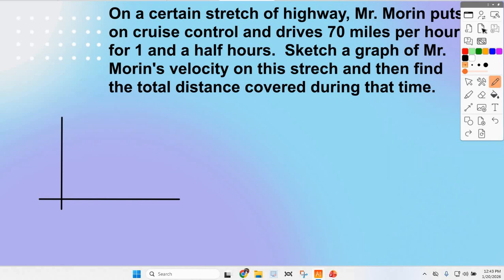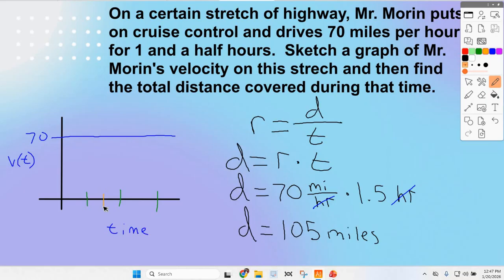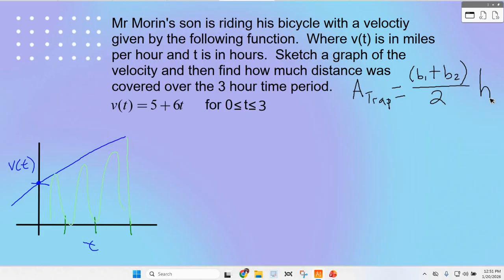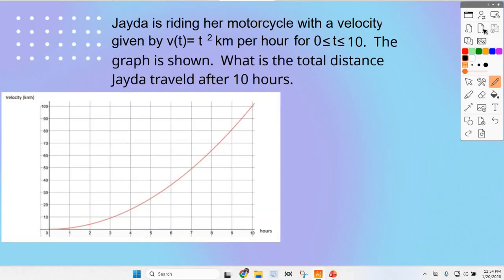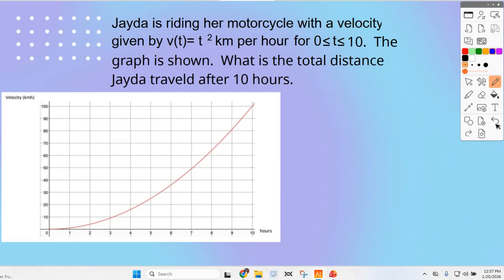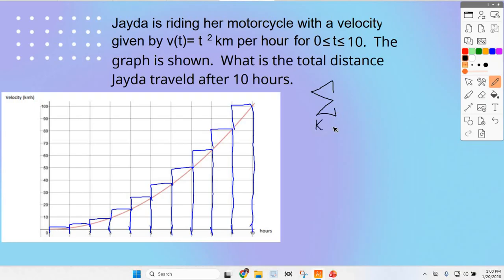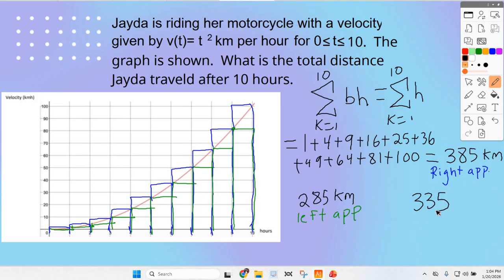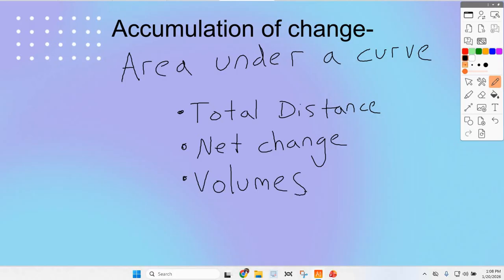Intro to Integration